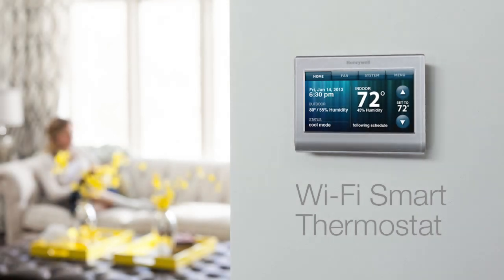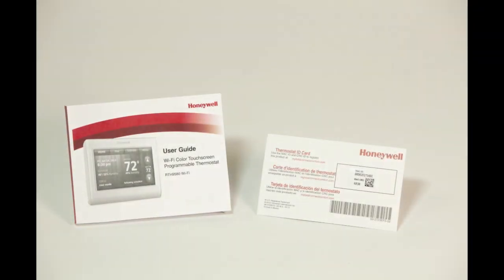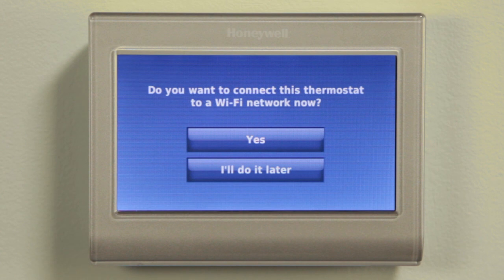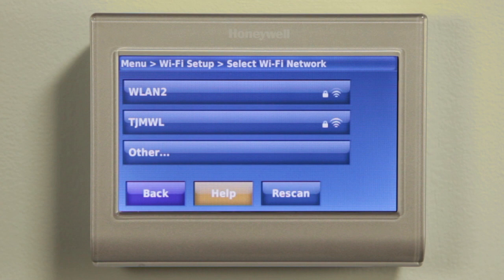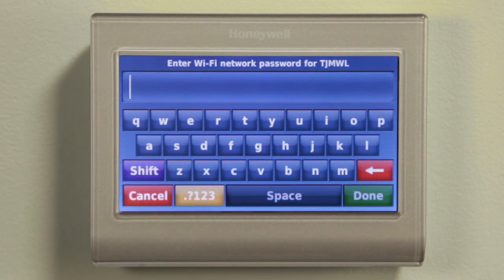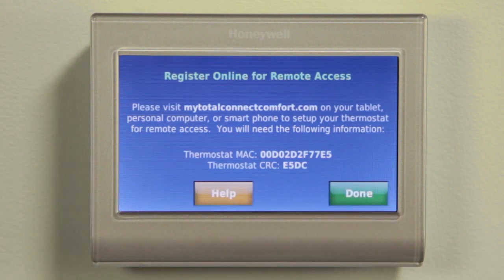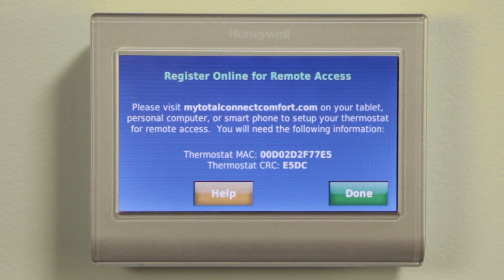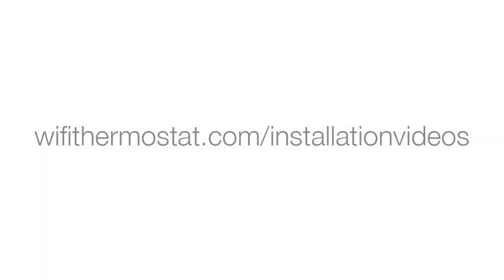Connect the Honeywell Wi-Fi smart thermostat to your Wi-Fi network with the help of this video.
Watch this video after you've installed your new Wi-Fi smart thermostat. This video explains how to connect your new Wi-Fi smart thermostat to your home wireless network.